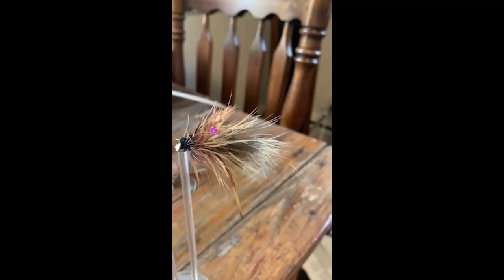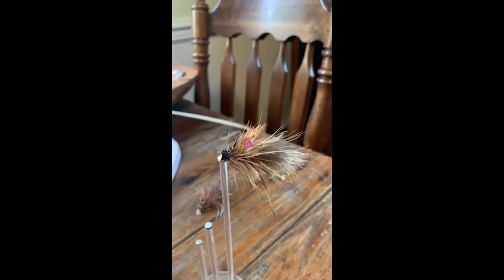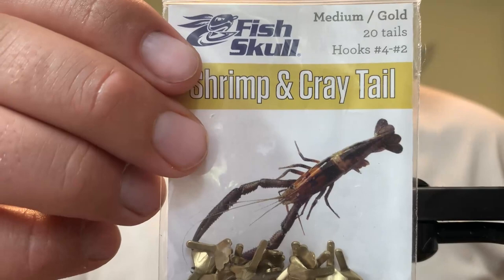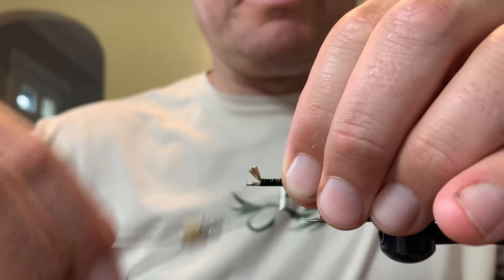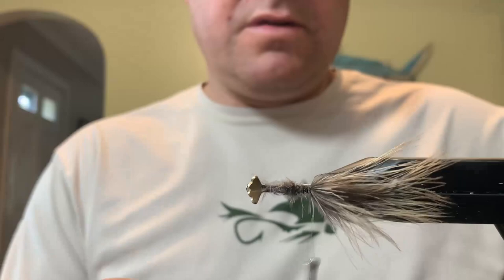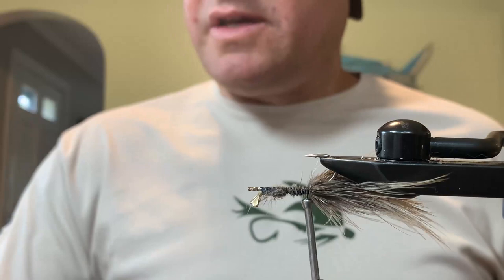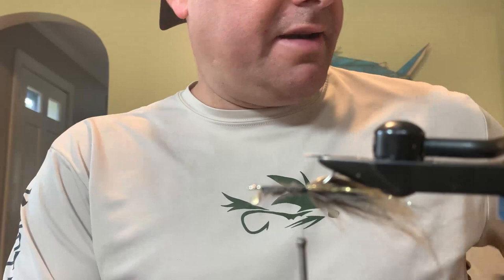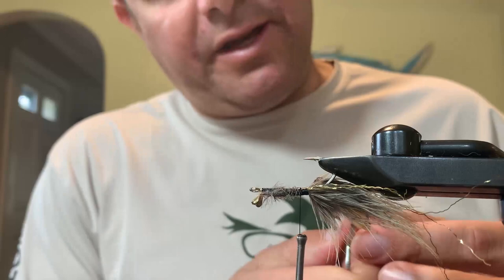Redfish Fly Tying – Pheasant Drum Bugger by Capt. Chris Siess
From Captain Chris Siess: Redfish are widely known for their propensity to eat a wide variety of lures and flies. Through years of guiding, I’m finding the more I fish for them, the more likely I am to use a natural-colored fly that looks “shrimpy.” Most of the time I’m fishing  clear water or pressured fish and they wont always respond to a fly that looks like it’s dressed for a music festival. Recently, I developed a pattern that has proven to be successful, is natural looking, and can be fished in the mid to lower sections of the water column.

The Pheasant Drum Bugger is simple and extremely effective. A tail of marabou and few strands of crystal flash. A collar of ringneck pheasant, four legs to each side, Shrimp eyes, and then multiple more ringneck pheasant feathers make up the entire body. It is difficult to get more than three wraps of “hackle” out of a ringneck pheasant feather, but the variety of feathers on a ringneck skin and the gorgeous variation they provide more than makes up for it. I’ll use seven or eight feathers per fly, tied on a size two saltwater hook.

A medium gold Fish-Skull Shrimp & Cray Tail provides just enough weight to get it down in the middle of the water column and a weed guard post can be added if necessary.

Cast this fly to cruising or tailing fish, watch the eat, strip set, and hang on!